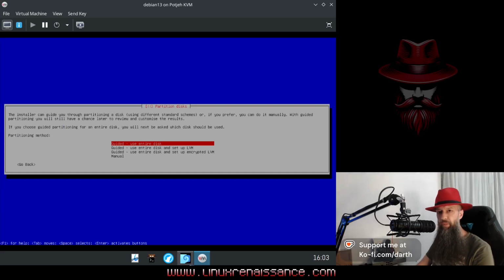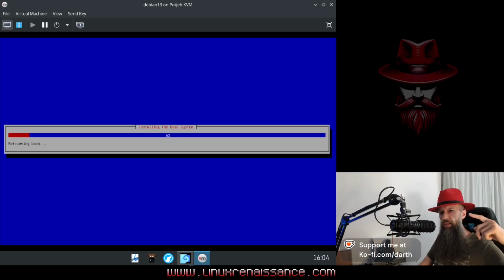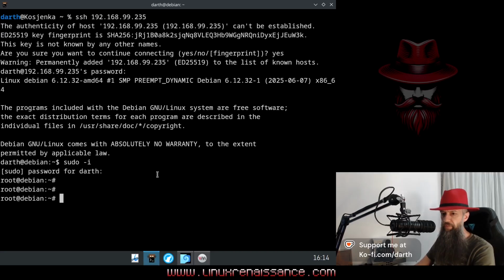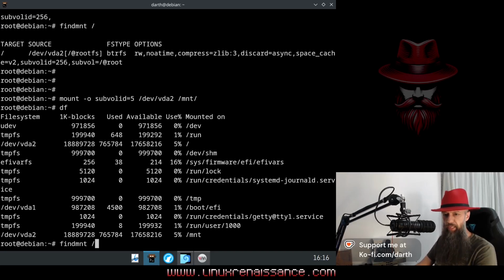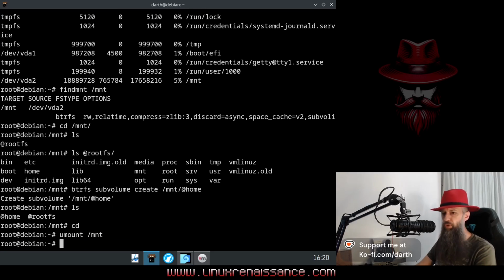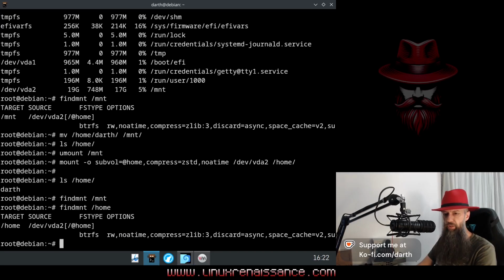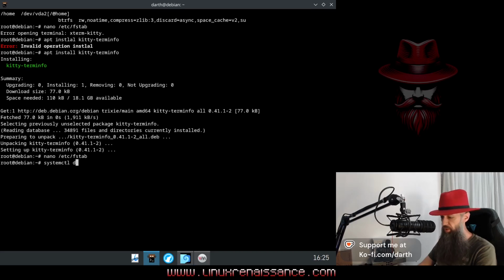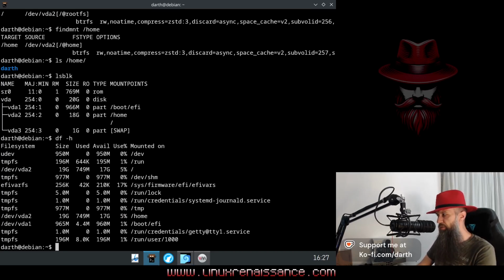BTRFS Subvolumes On Debian Trixie - Easiest Tutorial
🔥 *Install Debian, then create /@home*

I will explain the benefits of having BTRFS subvolumes on Linux, and then walk you throughb how to do it the easy way on Debian 13 Trixie.

📍 *Timestamps*
00:00 Intro: Why do you want BTRFS subvolumes
07:24 Debian partitioning
10:12 How to create /@home on Debian 13 on BTRFS
22:18 Outro: Please subscribe